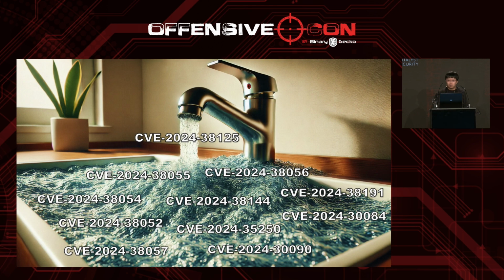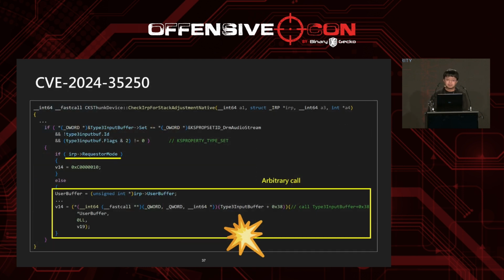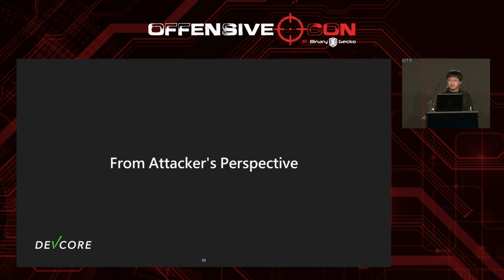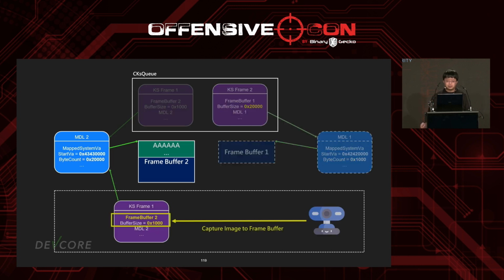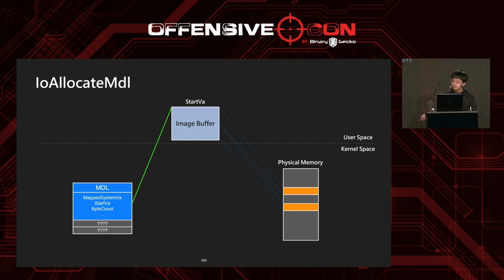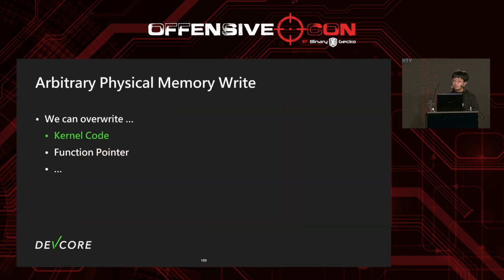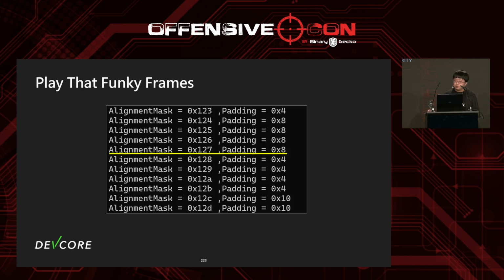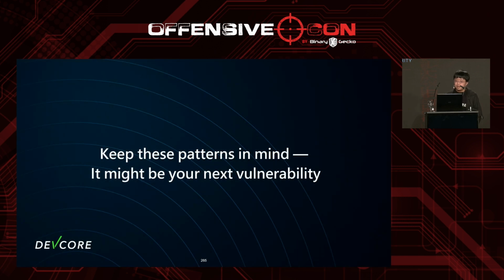OffensiveCon25 - Angelboy - Frame by Frame, Kernel Streaming Keeps Giving Vulnerabilities